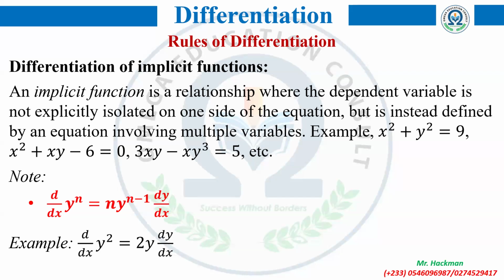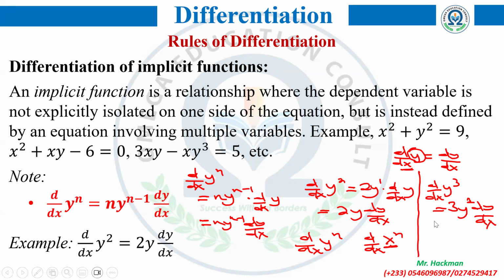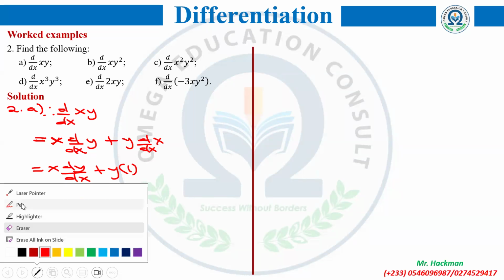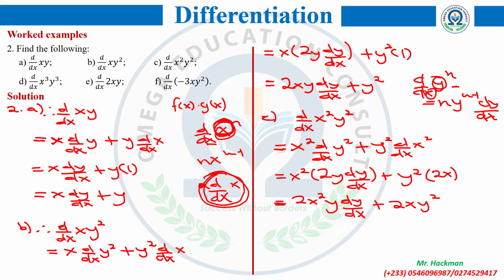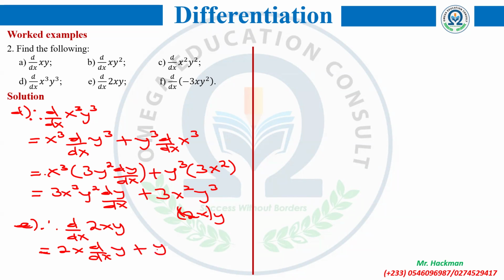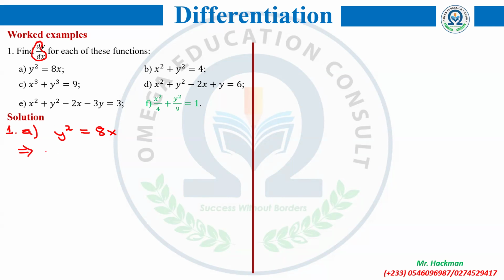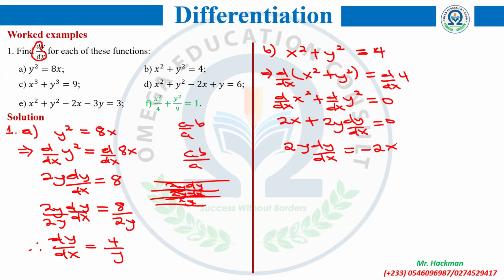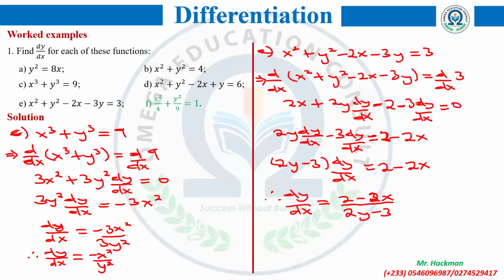CALCULUS: Lesson 12 (Differentiation of implicit functions)